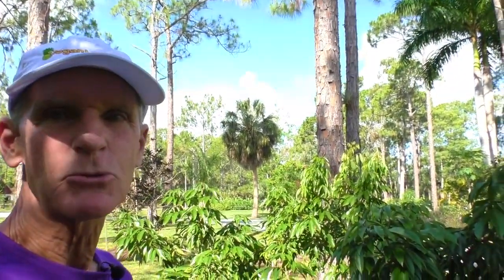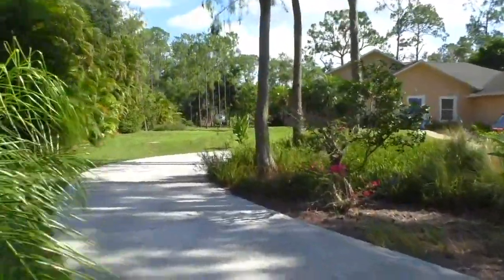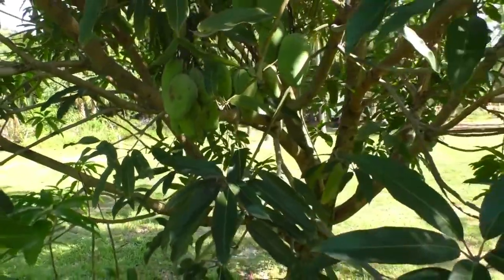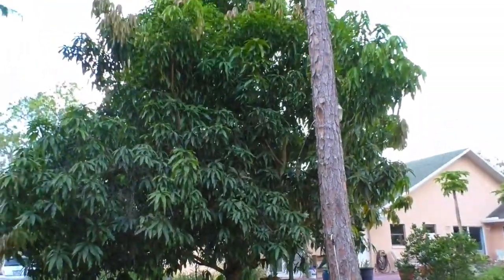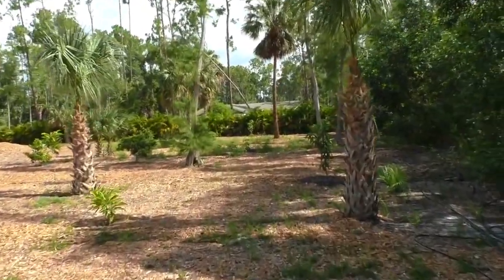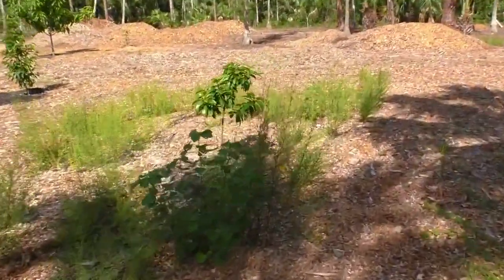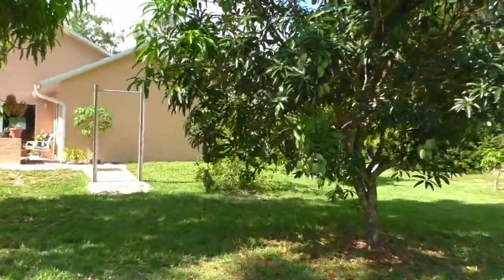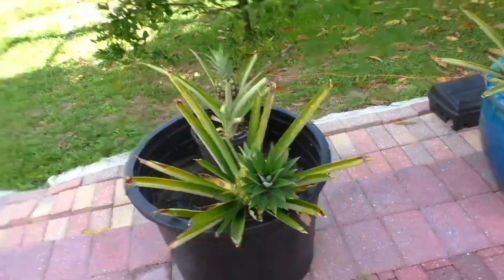Vegan Lifestyle - Try To Grow Your Own Fruits and Vegetables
Get Tom’s Program for transitioning to healthy living here:

for Tom's digital products on how to start transitioning to healthy eating, and feeling better than ever.  It includes a 96 page E-Book with the mindset you want to develop and delicious recipes for breakfast, lunch, dinner, salad dressings and desserts. It also includes Tom’s Top 10 Smoothies and Tom’s report on why the Standard American Diet (S.A.D.) creates disease and does not promote health.

Fruit Farm Tour Does Talking To Plants Help Them Grow? Coach Tom Avery Healthy Living Raw Food Vegan

I'm giving away a FREE bundle that includes: 96 Page Vegan Diet Recipes, my Top 10 Smoothies and a 30 Day Guide to help you transition.

"I'M READY!"

Then I know you're committed to improving your health and I will forward to you via email 3 of my best digital products including a 96 page E-Book with recipes for breakfast, lunch, dinner, salad dressings and desserts.